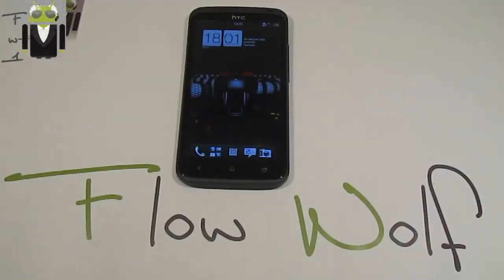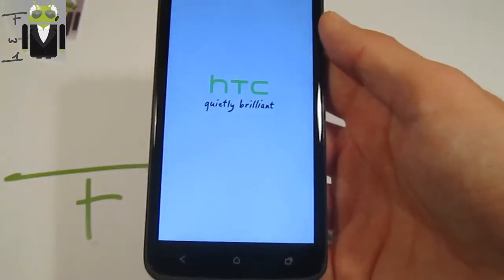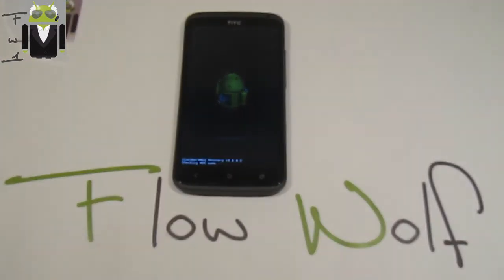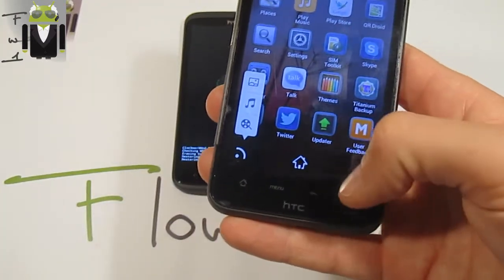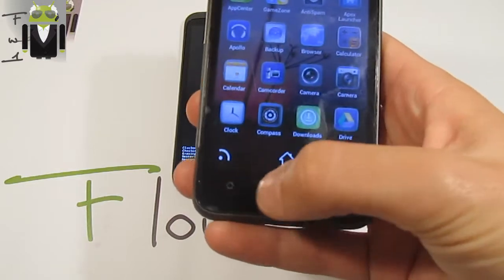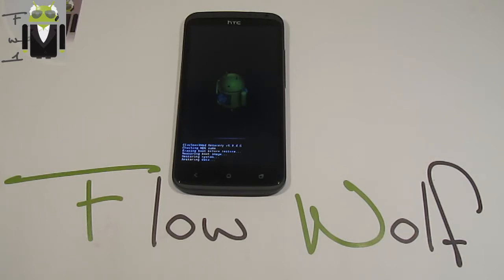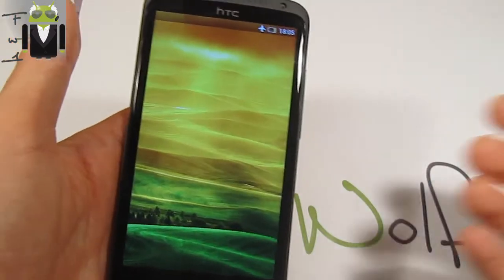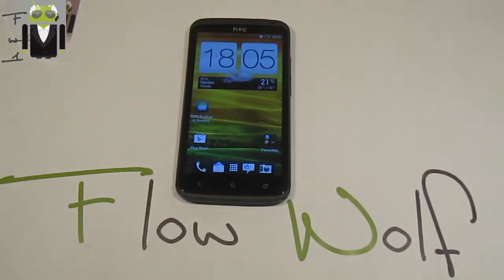ICS to JB - How To - Nandroid Backup - Ice Cream Sandwich to Jelly Bean - One X - (S-Off version)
ICS to JB - How To - Ice Cream Sandwich to Jelly Bean - One X - (S-Off version)